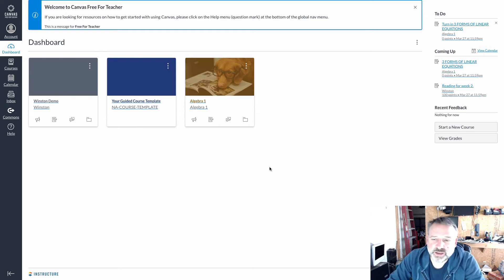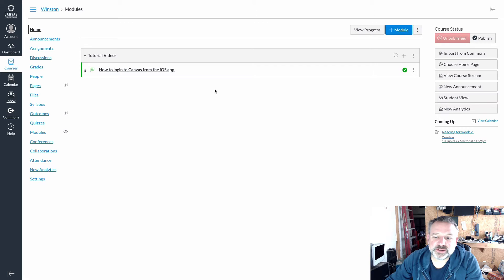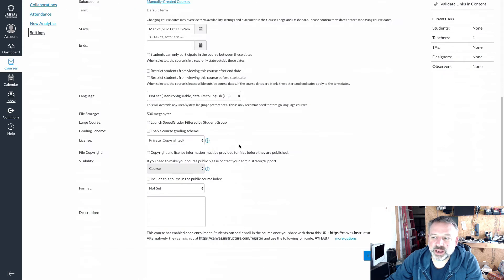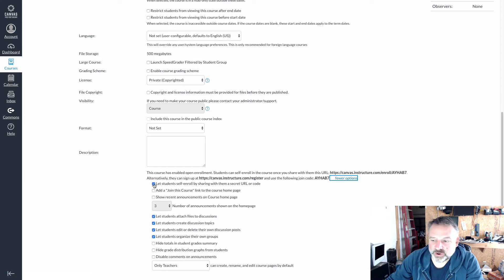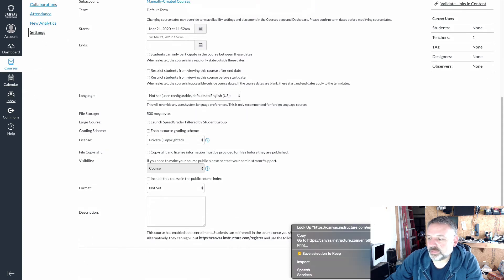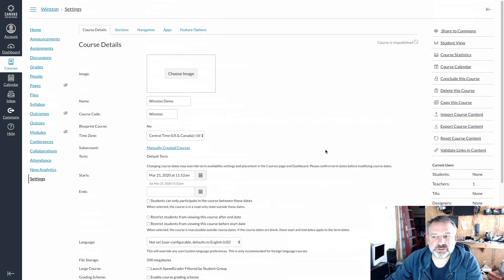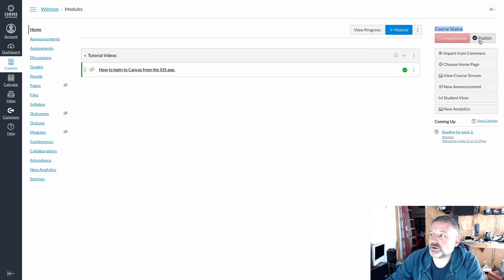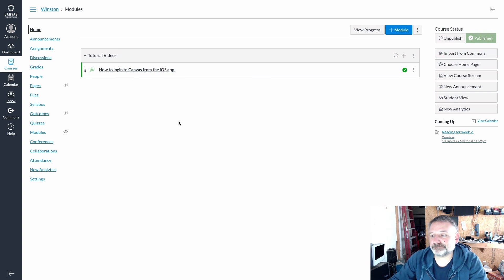How to share and publish your course from Canvas Free for Teacher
How to publish your course from Canvas and share it with your students.